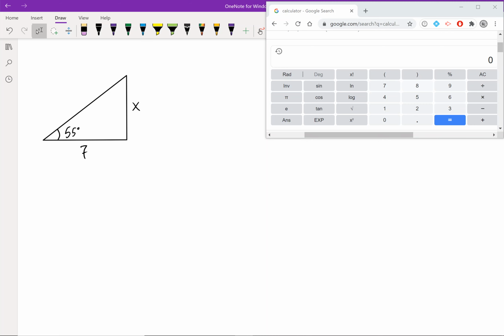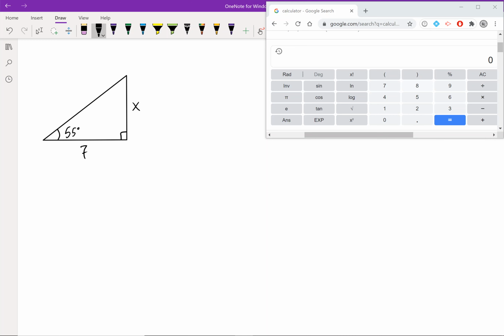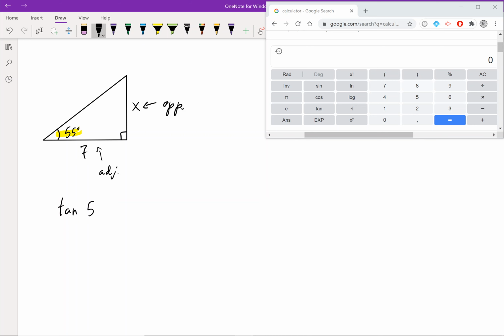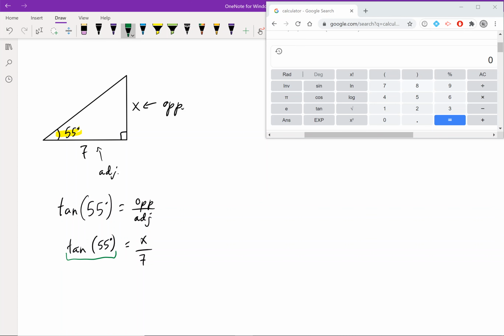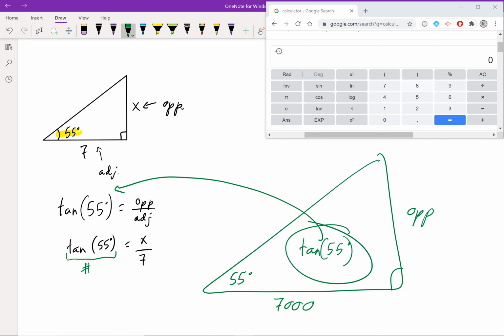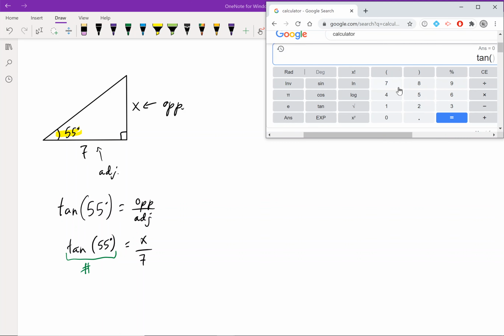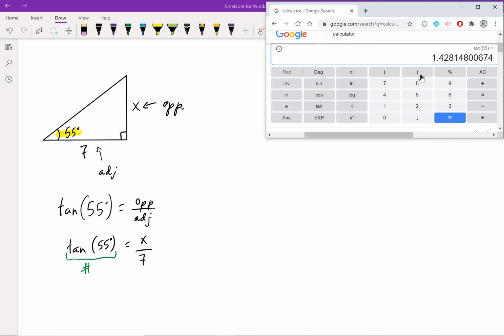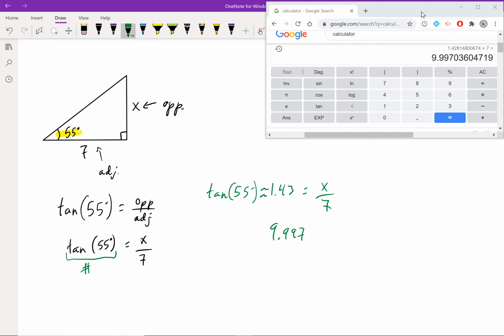(3) 8.1: Using the Angle to Find the Side Lengths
The most common use of the trig functions is to find a missing side length of a right triangle. Here's how to use you calculator to do just that.